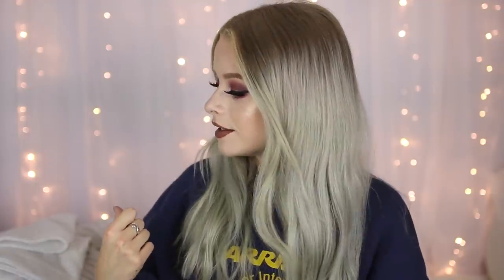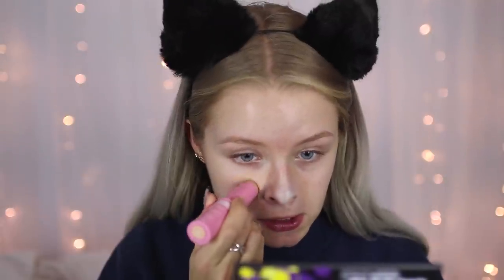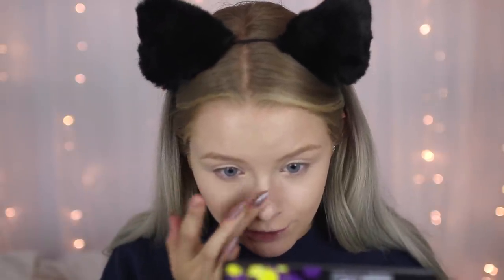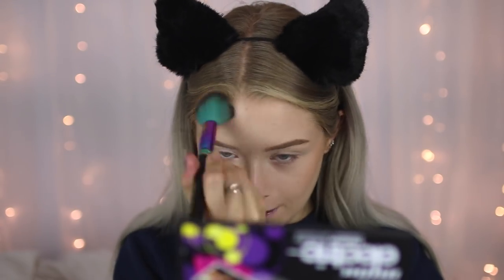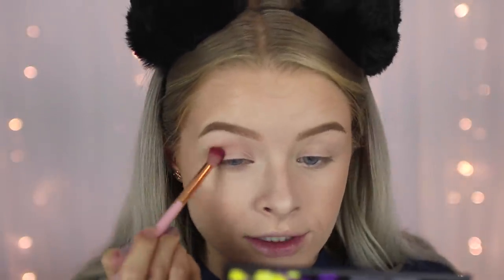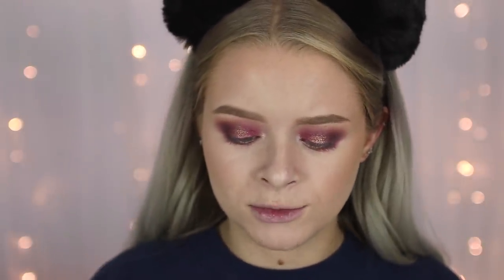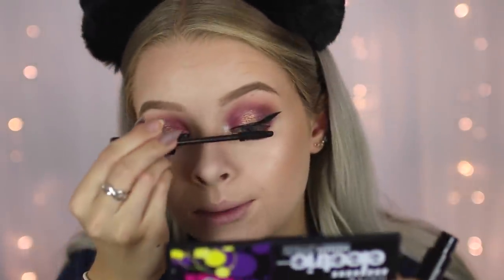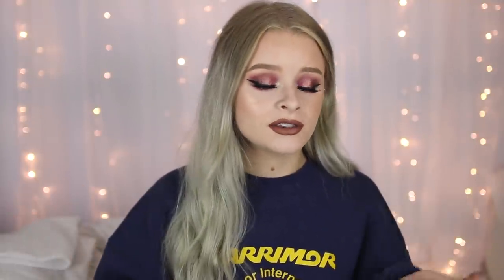FULL FACE USING MY CHEAPEST MAKEUP!! | sophdoesnails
♡WHERE ELSE TO FIND ME:

-Depop- sophdoesnails

♡PRODUCTS MENTIONED:

Primark Concealer
Miss Beauty Pressed Powder
Miss Beauty Bronzer
Miss Beauty Blush in Toffee
Primark Highlighter
Miss Beauty Brow pencil in Blonde
Technic Electric Beauty eyeshadow palette
Primark Lashes Dramatic
Primark Lip liner in 10
Poundland Matte lip cream in Nude

FAQs

Lilac: Tiny amount of directions Violet with loads of conditioner
Silver: from the faded lilac + Bleach london silver shampoo!
Grey: Makki Hair colouring mask in Grey with loads of conditioner.